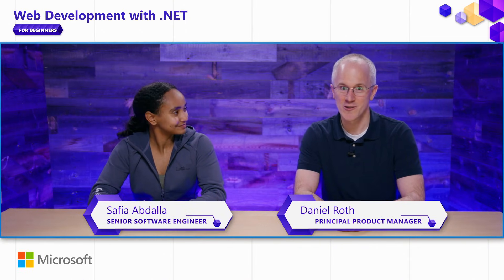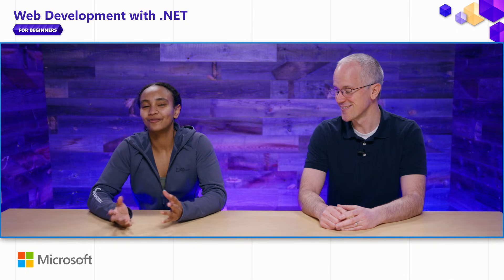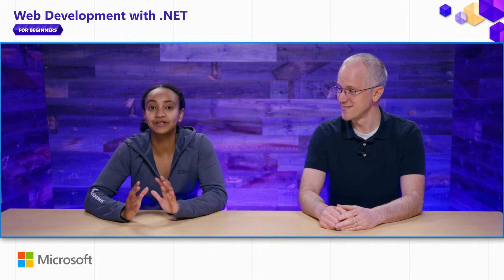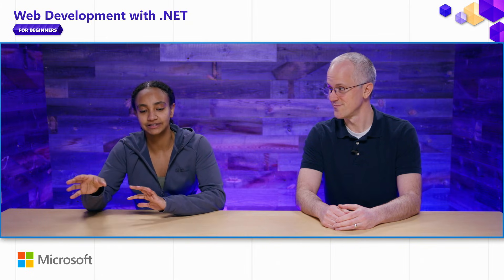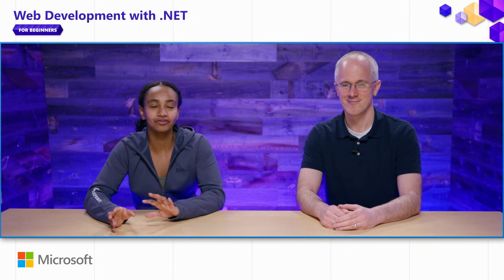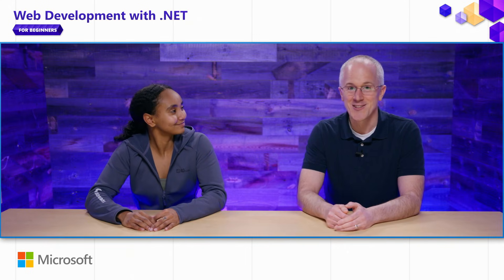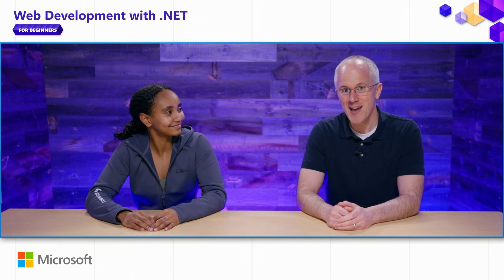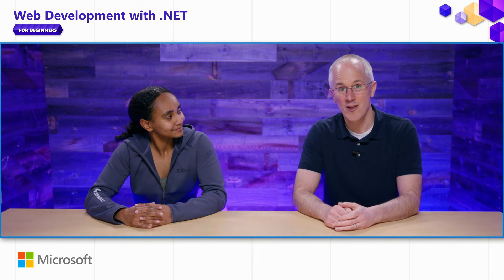What is ASP.NET Core? | Web Development with .NET for Beginners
Get ready to build your next great web app with .NET! ASP.NET Core is a fully featured and high-performance web framework that ships as part of the .NET platform. It's open-source, runs cross-platform, and powers some of the biggest services on the planet. In this introductory video you'll get all the details on what ASP.NET Core is, how it works, and why it's a great choice for web development.